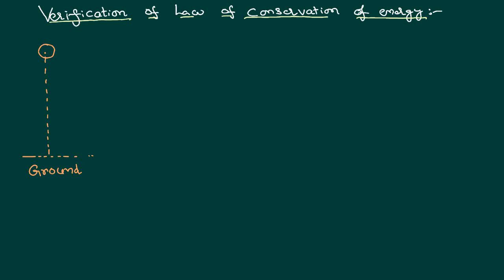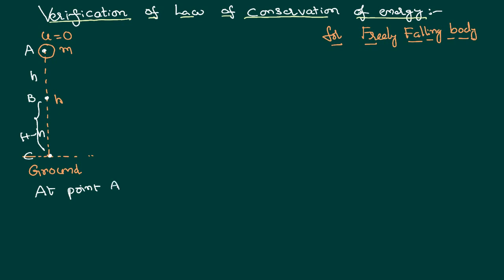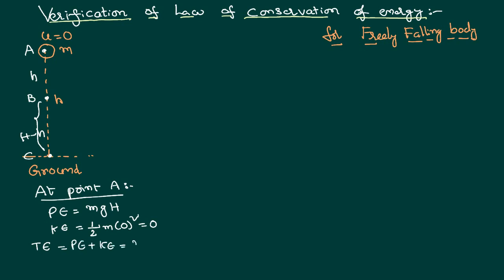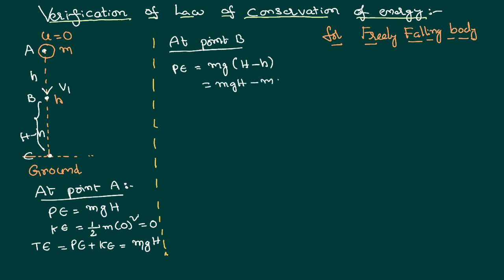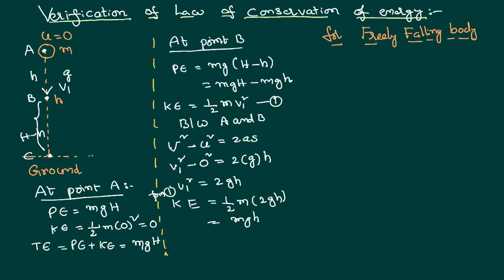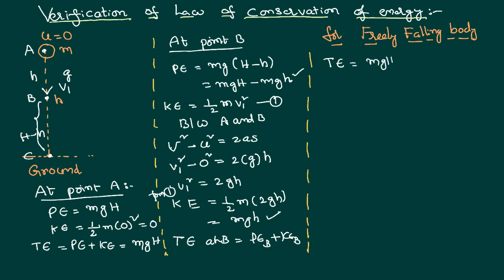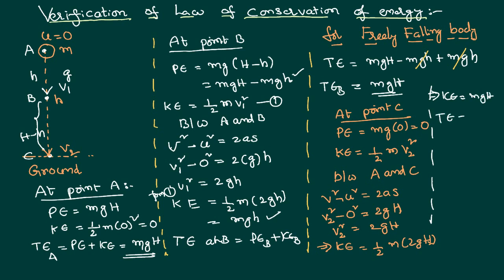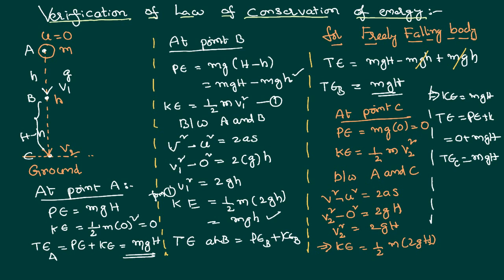Verification of Law of Conservation of energy for a Freely Falling Body for JEE and NEET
Verification of Law of Conservation of energy Freely Falling Body is done here in this video and this law can be verified with every process around us and energy always gets converted from one form to other. We can verify law of conservation of energy for a freely falling body. We can prove that at all points, it has same kinetic .energy.

0:00 total energy of a body  at maximum height for a freely falling body
2:40 total energy of a body in journe of a freely falling
3:36 finding kinetic energy in journey in terms of potentiel energy
5:00 total energy at ground striking point of a freely falling body